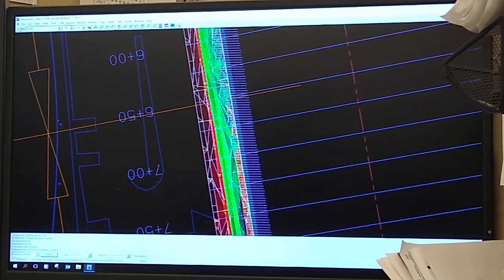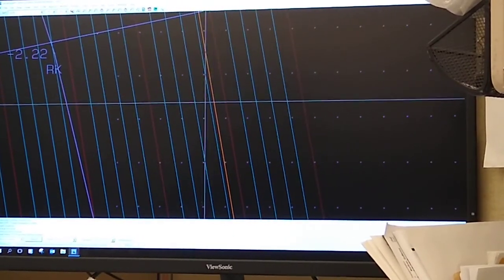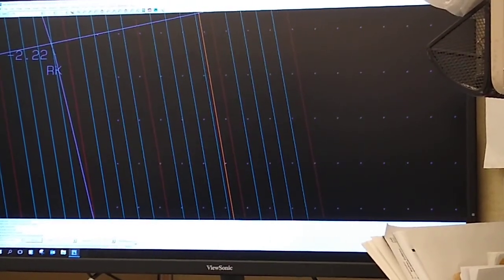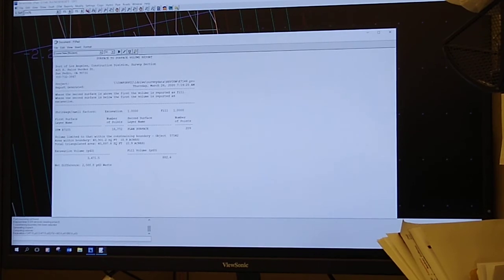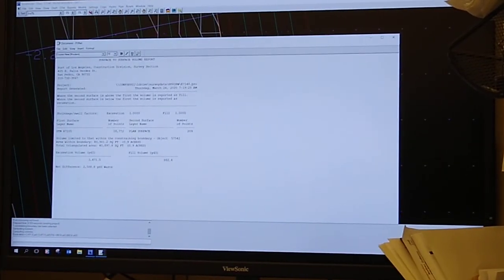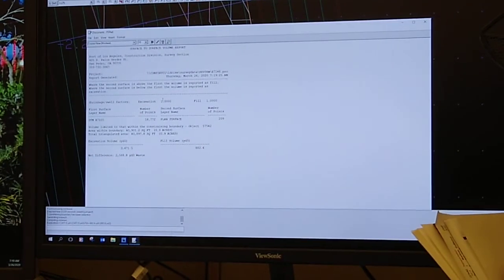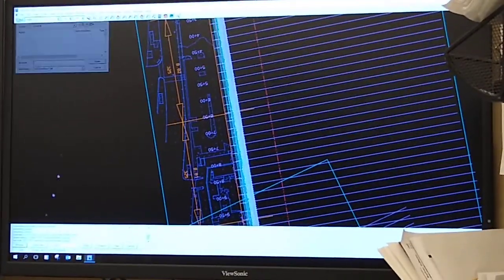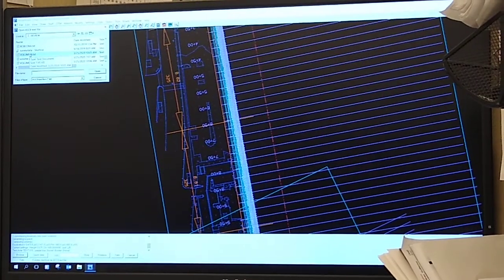Volumes in Terramodel